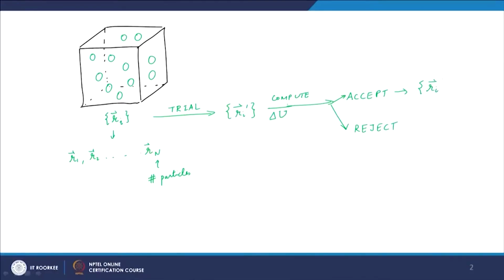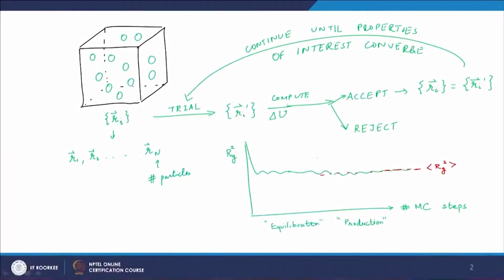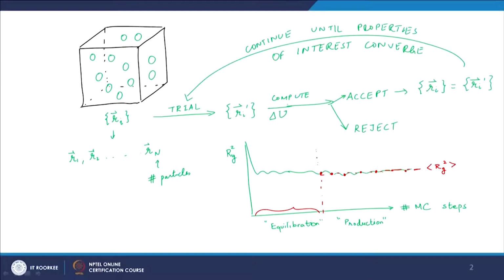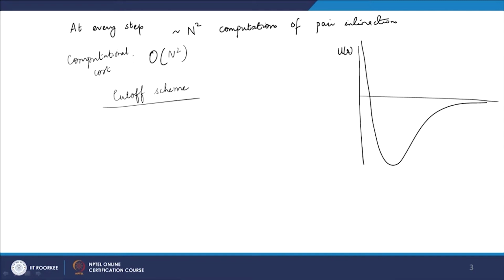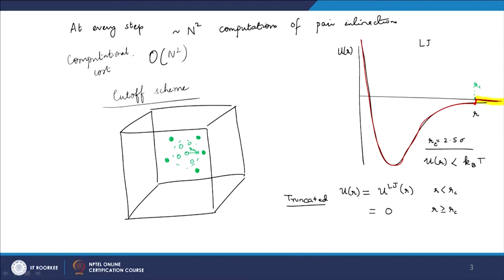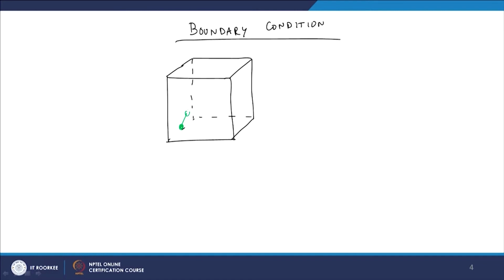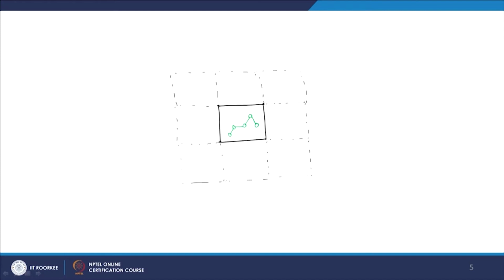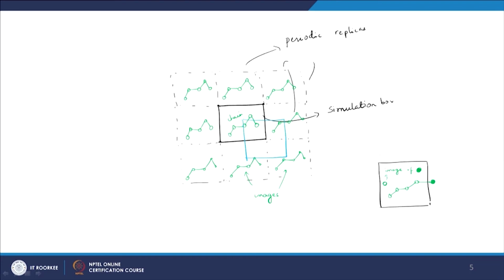Practical aspects of Monte Carlo simulation